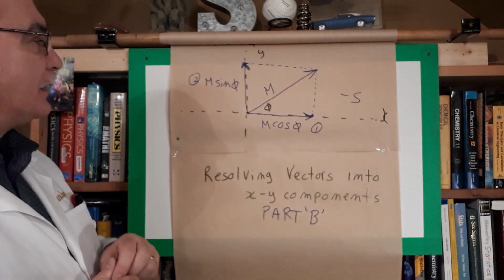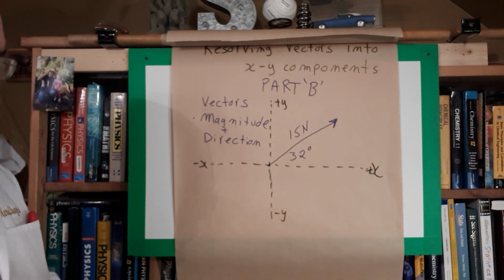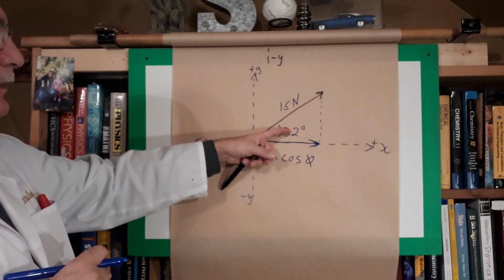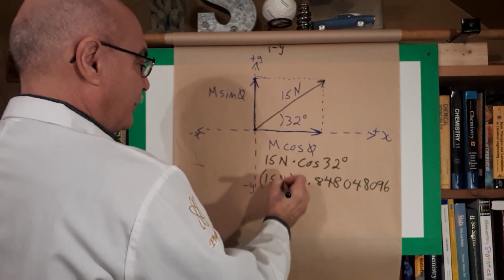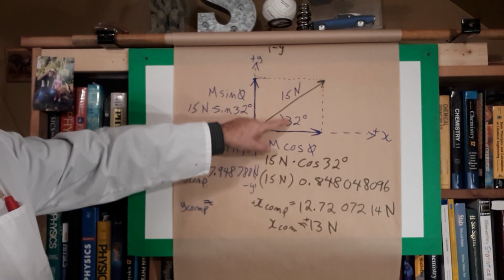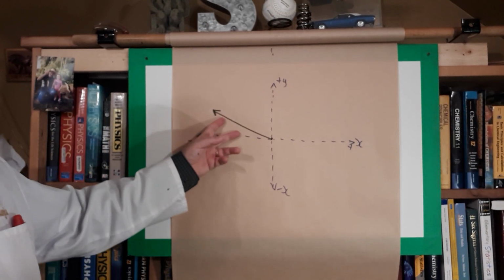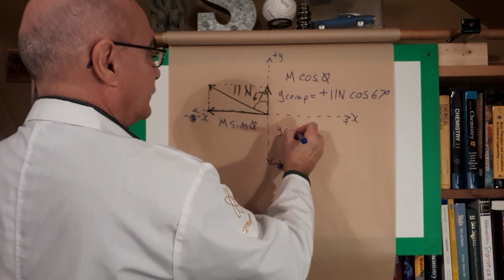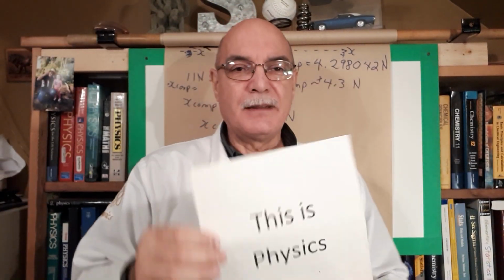The Glove and This is Physics, Resolving vectors Part B